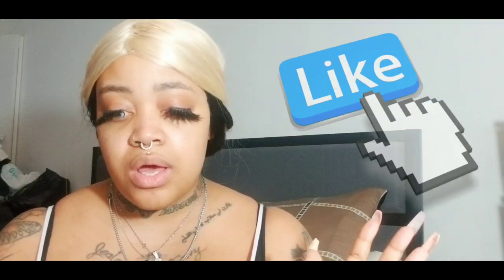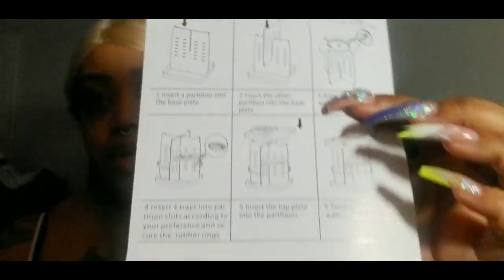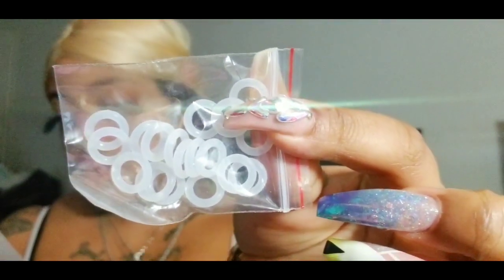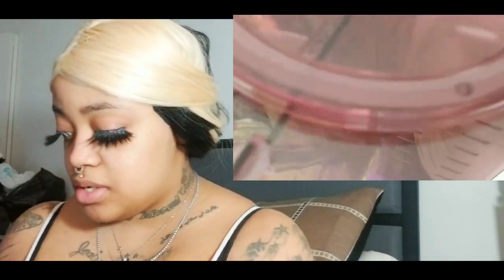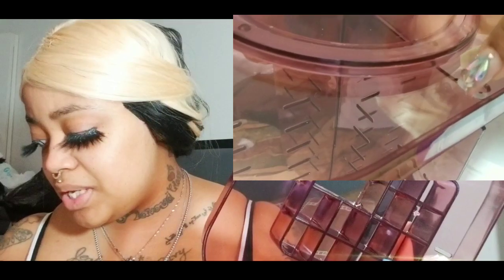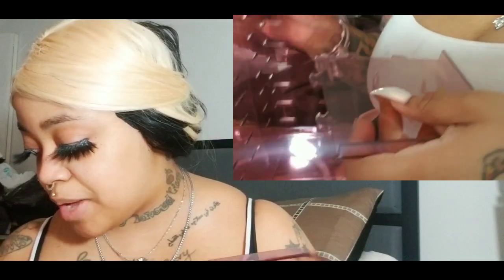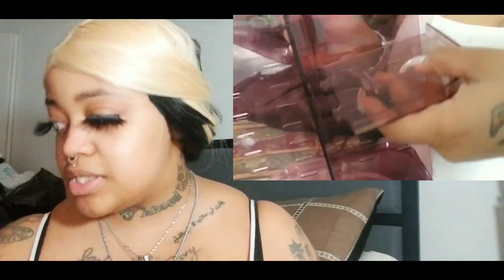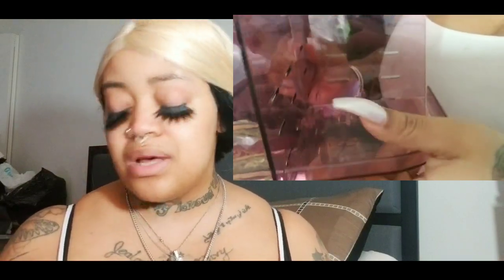360° MAKEUP ORGANIZER | UNBOXING | AMAZON REVIEW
Hey

You can also Save $6 Off right now, so head on over.

☆Product mentioned 360° Makeup Storage Organizer :

☆Join me on Poshmark, my favorite app to buy & sell fashion.